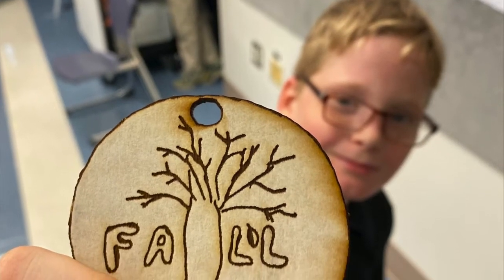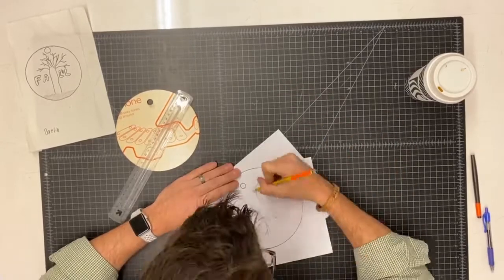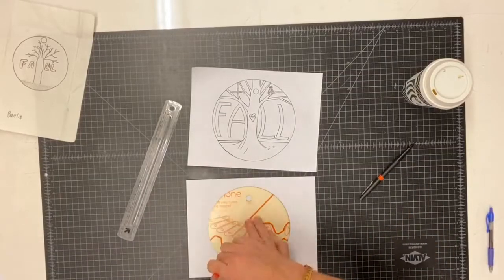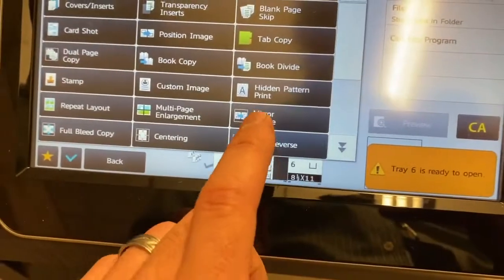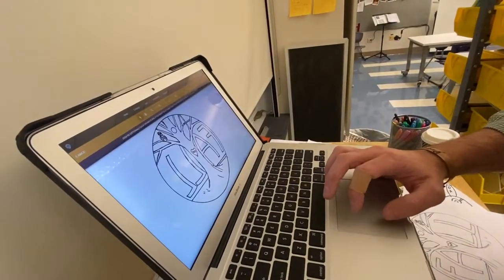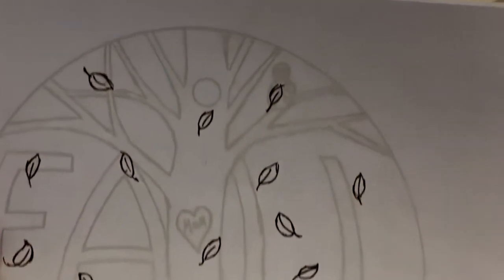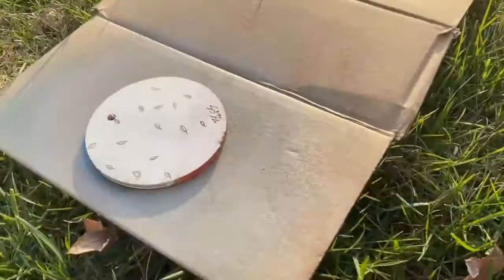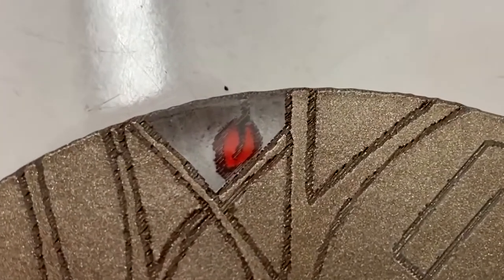How to Design & Make A Laser Cut (using the Glowforge laser cutter)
In this video I walk you thought the process my students and I use to make laser cuts using the glowforge laser cutter. I'm a huge fan of this laser cutter because of its ability to use the built in camera to scan hand drawn work and then laser cut that design.